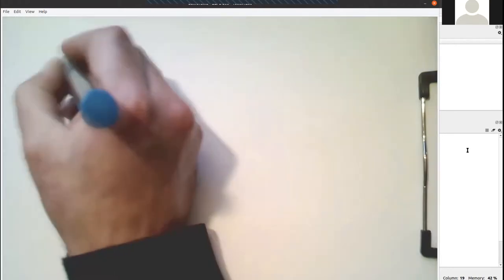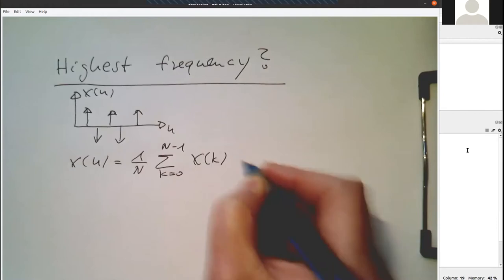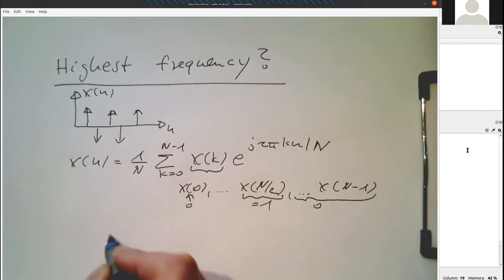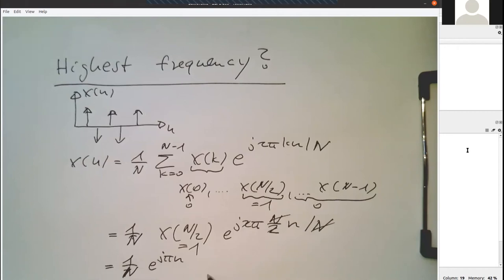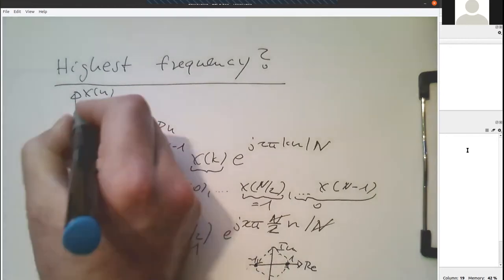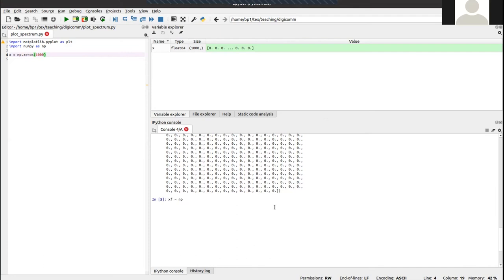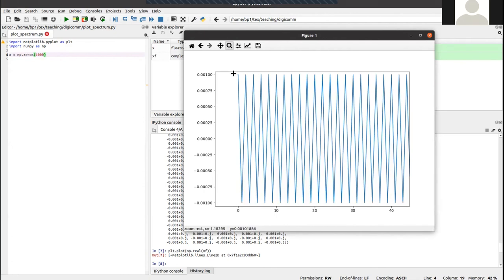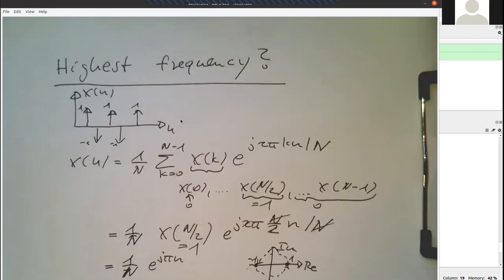OFDM: Creating the highest frequency with the IDFT (0005,py)